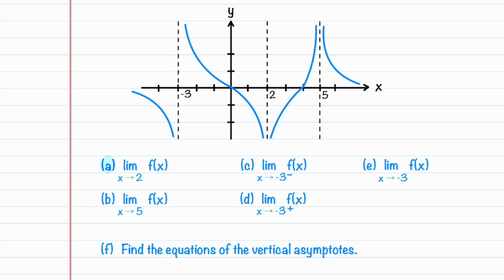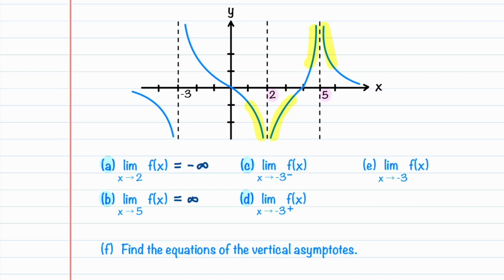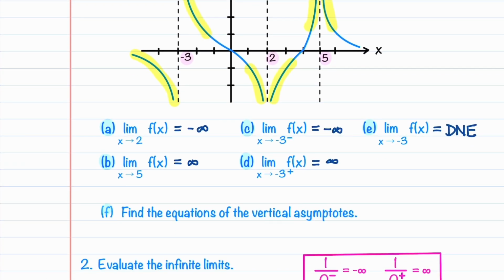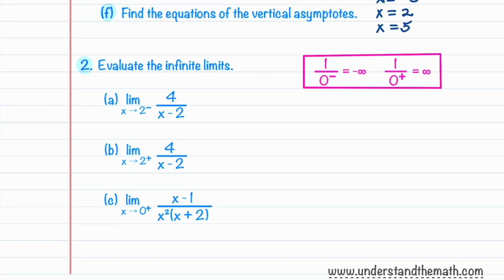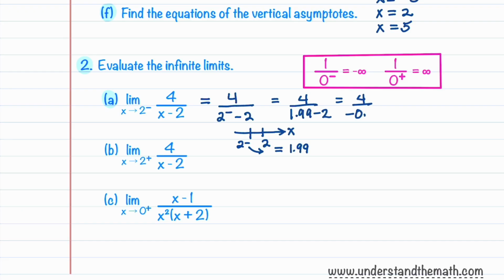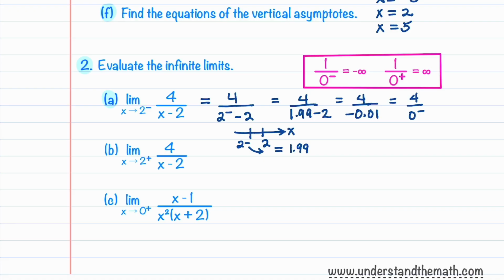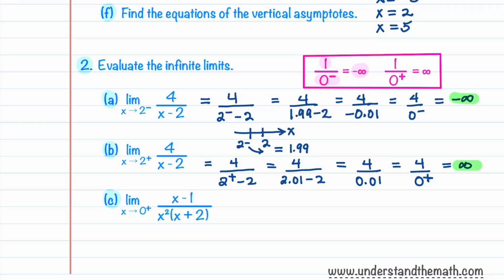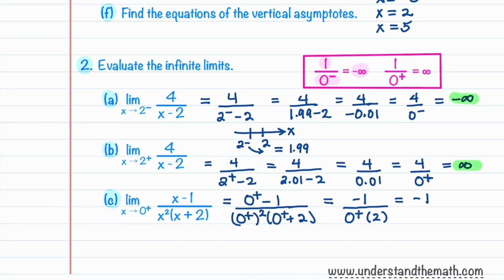How to Evaluate Infinite Limits and Identify Vertical Asymptotes (Step-by-Step Examples)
📚 Examples: Infinite Limits and Vertical Asymptotes
In this video, we’ll work through examples involving infinite limits and vertical asymptotes. Using both graphs and algebra, you’ll see how to determine whether a function approaches +∞, −∞, or fails to exist as x approaches a specific value. We’ll also identify the equations of vertical asymptotes directly from the graph.

🔍 What You’ll Learn in This Video:
✅ Infinite Limits from Graphs
✔ Evaluating limits as x approaches 2, 3, and 5
✔ Recognizing when a limit does not exist (DNE)
✔ Using left-hand and right-hand behavior to determine ±∞

✅ Vertical Asymptotes
✔ How to find vertical asymptotes from a function’s graph
✔ Writing equations of vertical asymptotes at x = -3, 2, 5

✅ Algebraic Infinite Limits
✔ Evaluating lim (x → 2⁻) 4 / (x - 2) = -∞ and lim (x → 2⁺) 4 / (x - 2) = +∞
✔ Step-by-step substitution to see why limits approach −∞ or +∞
✔ Example with lim (x → 0⁺) (x - 1) / (x²(x + 2)) = -∞

By the end of this video, you’ll know how to evaluate infinite limits, recognize when they don’t exist, and write equations for vertical asymptotes — key tools for graphing and understanding functions in calculus.